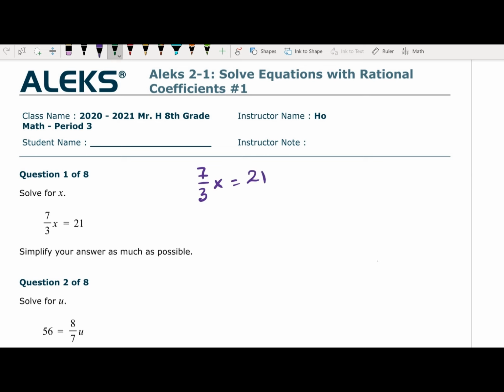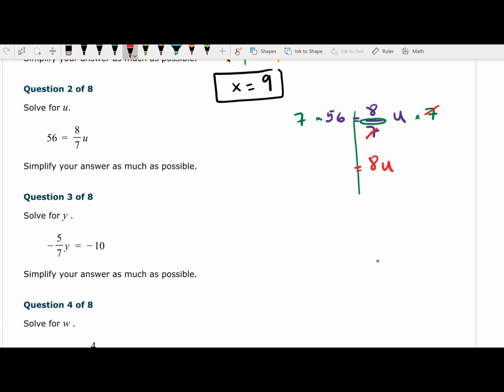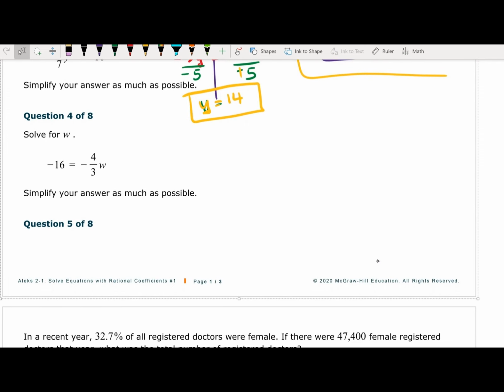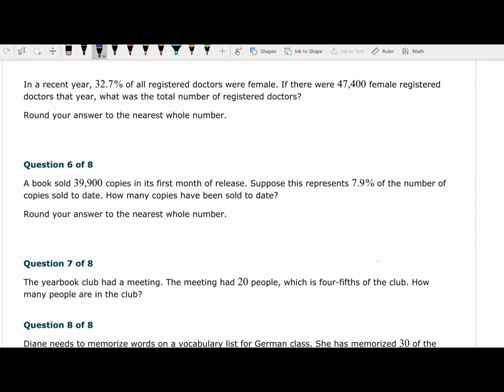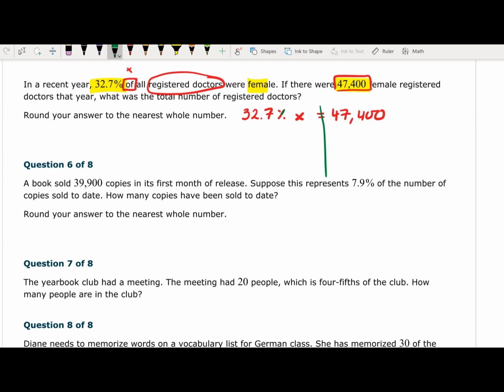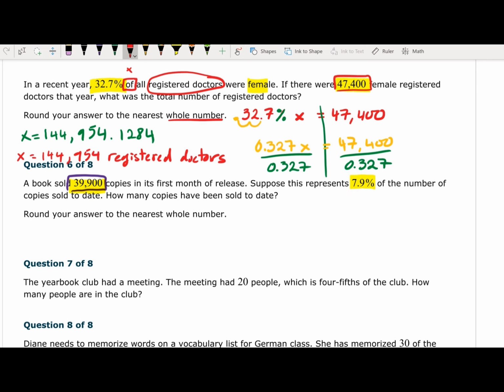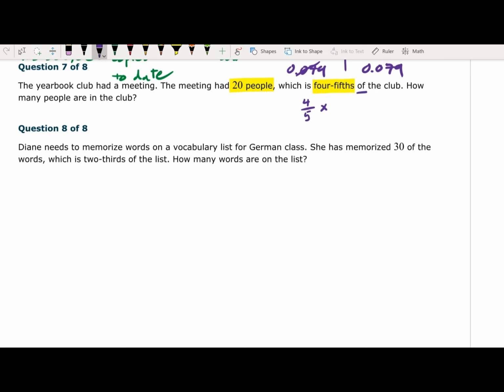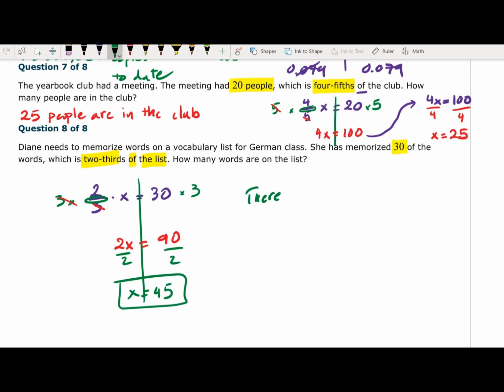Aleks 2 1 Solve Equations with Rational Coefficient